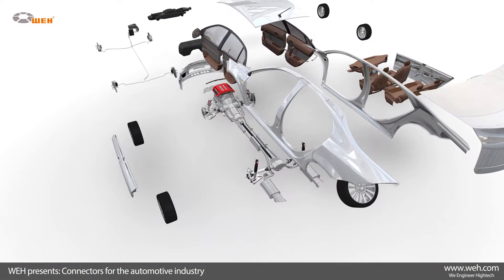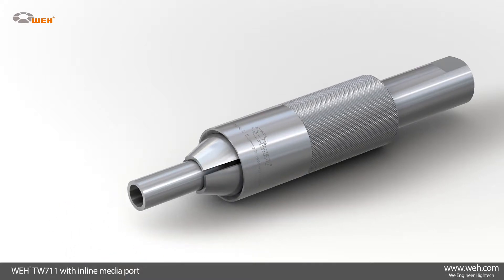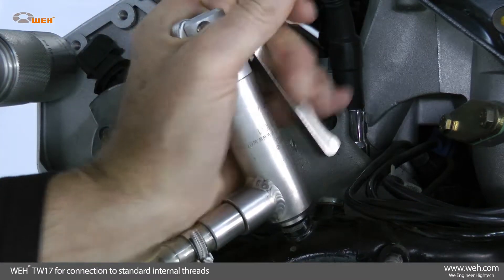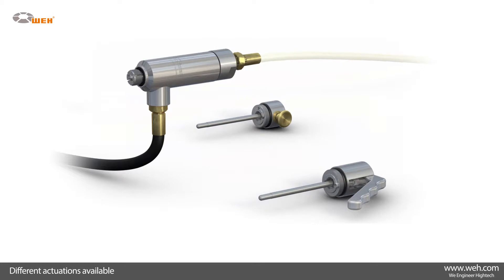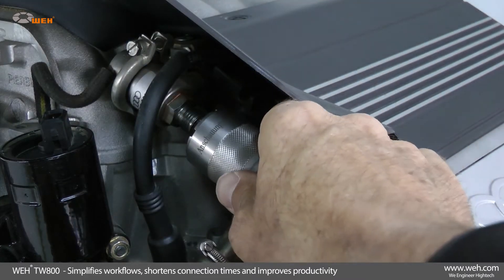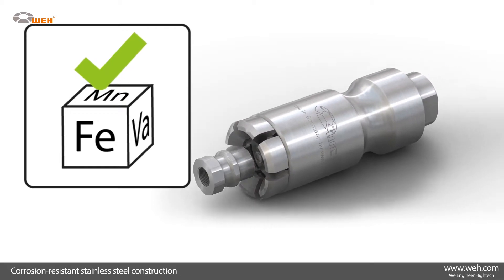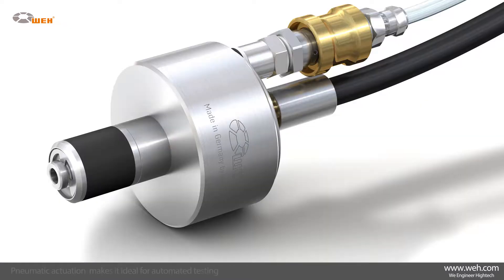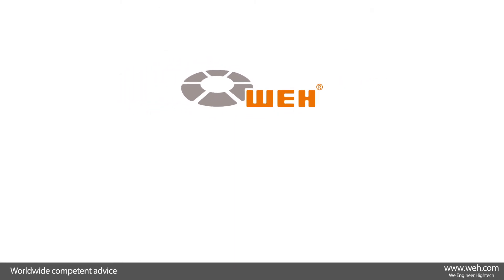WEH® Quick Coupling for the automotive industry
WEH® Leak test fittings connect in seconds to internal or external threads, beads, rims, collars, stubs without hand-tightening.
No thread sealants, wrenches or tapes needed – Just PUSH to connect.
The whole quick connector range features ease of use and maintenance and increases your productivity when vacuum testing, leak testing, Helium testing or pressure testing components by simplifying workflows and reducing connection times.